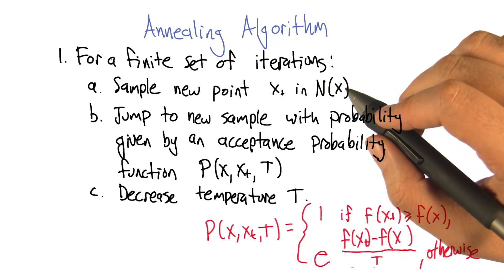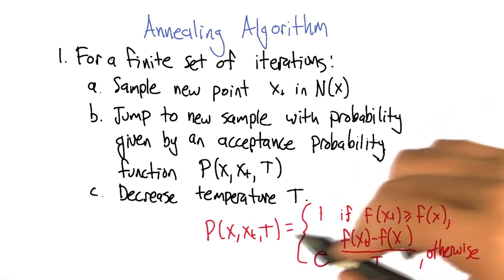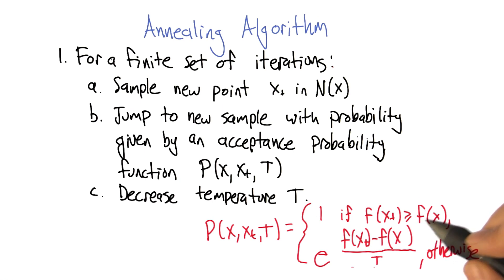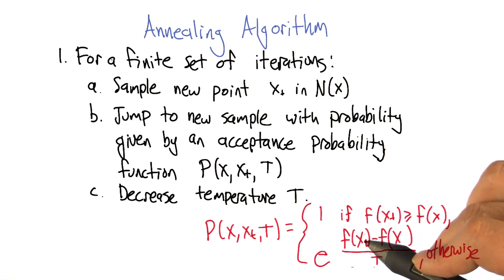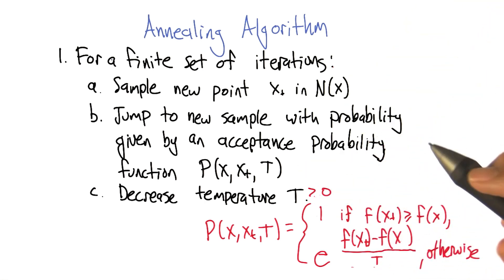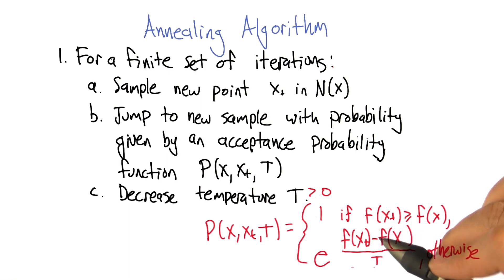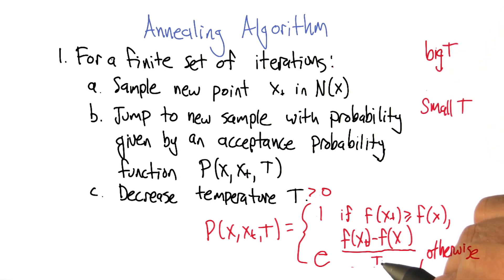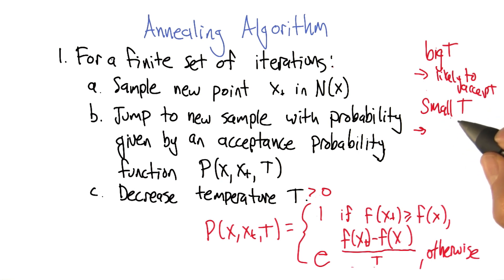Annealing Algorithm - Georgia Tech - Machine Learning